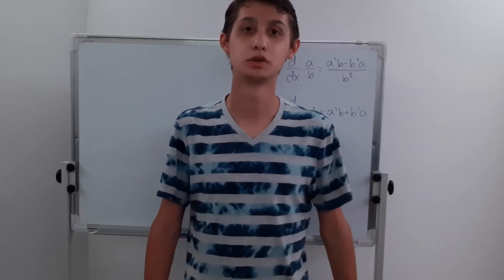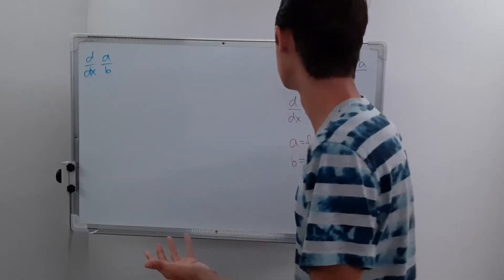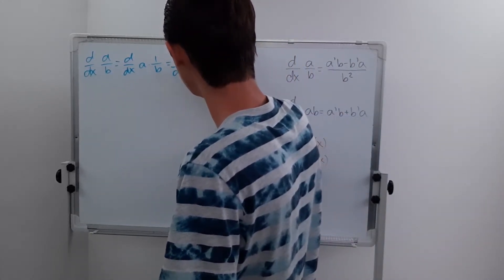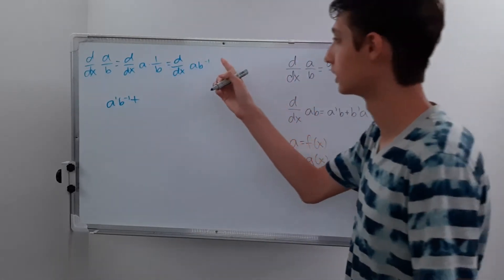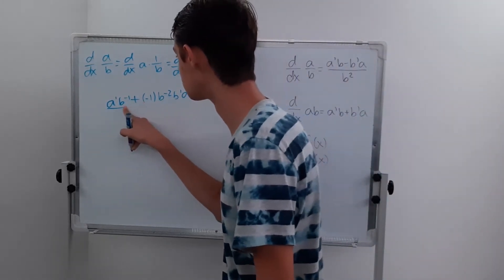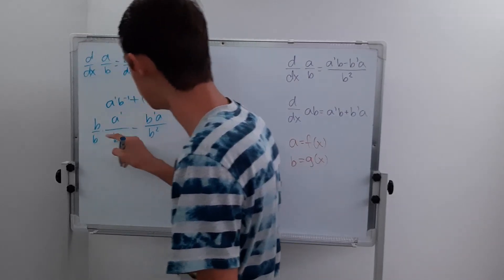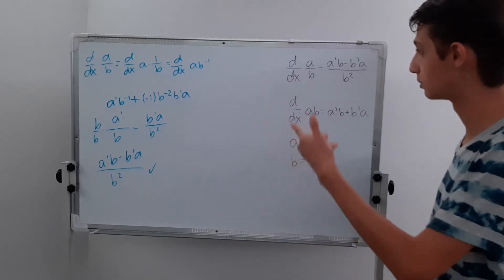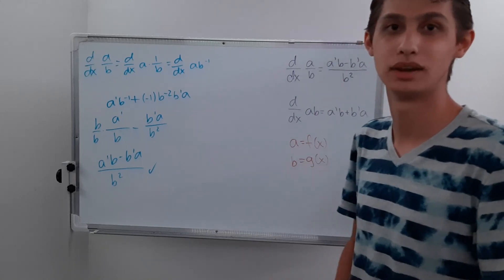Deriving the Quotient Rule of Differentiation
In this episode, I derive the quotient rule of differentiation from the product rule and the chain rule.